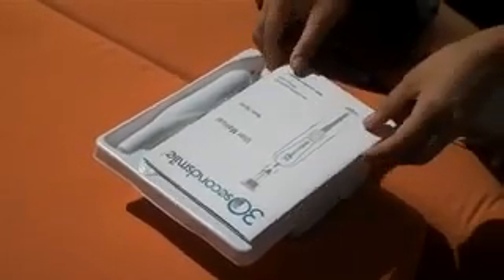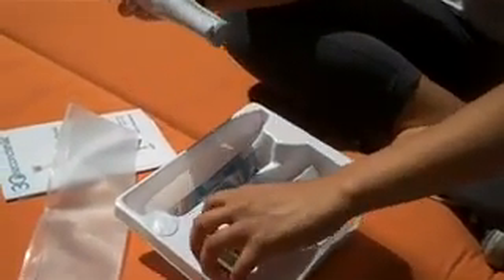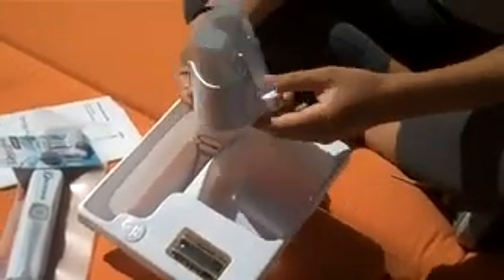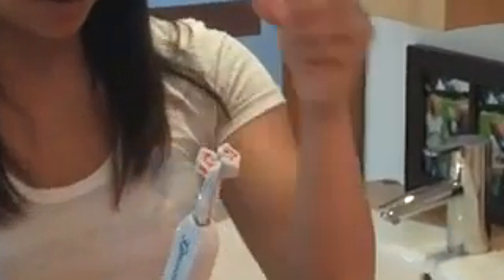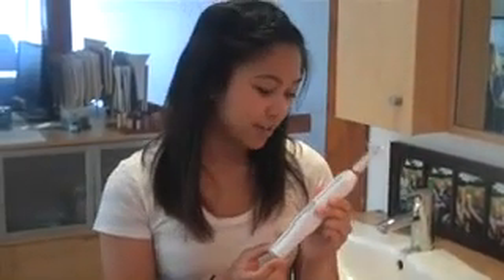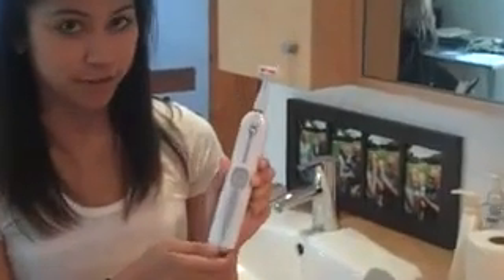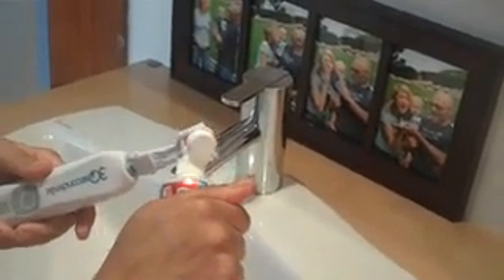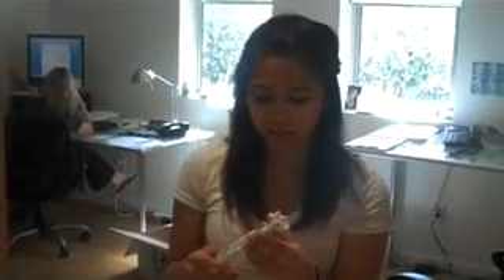30 Second Smile Toothbrush and Whitening System As Seen On TV Review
More information about 30 Second Smile Toothbrush you can find